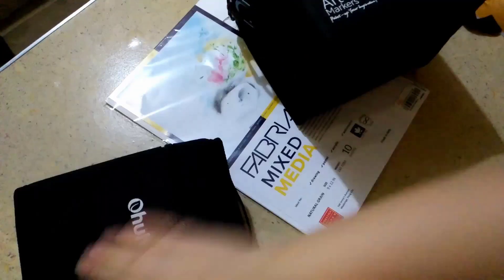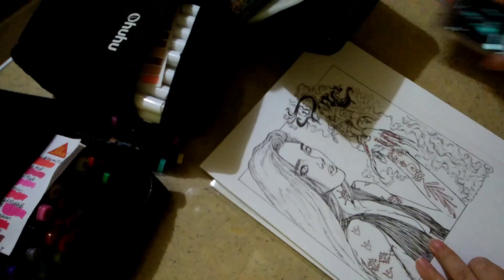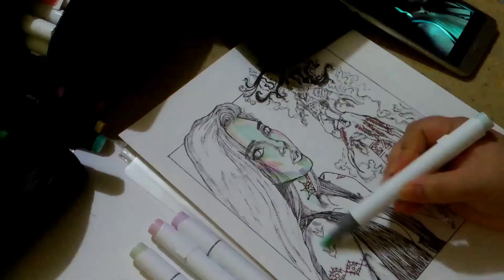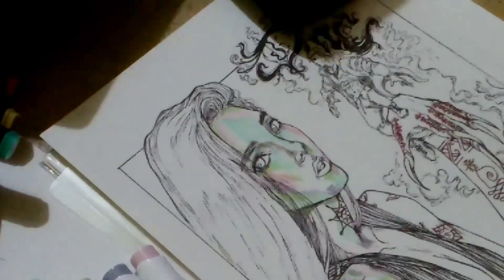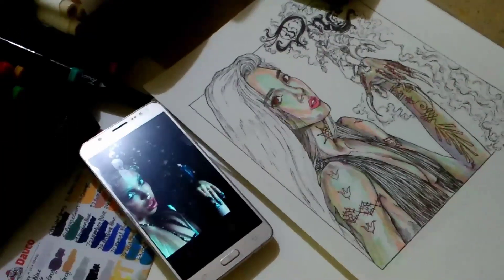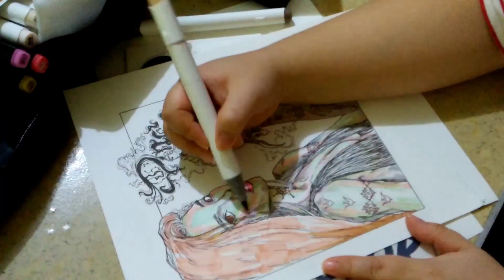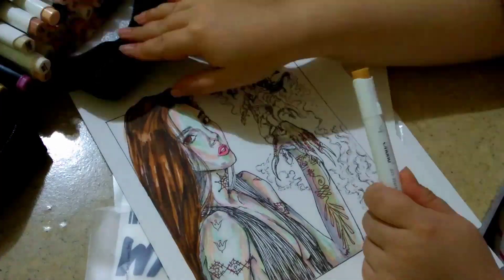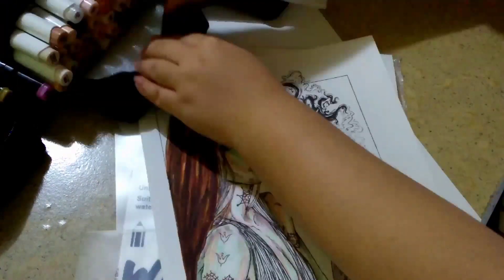moments of disaster... Coloring my DmC piece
This is a work in progress so spoiler...still not good enough and confident enough in coloring..

The character herself: If I wasn't able to make it clear, this is the reboot fansequel reinterpretation of the Divinity Statue🤯 ok yeah a mouthful...

Her name is Ih'nshkara, The Spirit Of The Material aka nicknamed Innana.

Sumerian/Akkadian myth intellectuals definitely know which mythological goddess we're referring to😁👍🏻

Corona Watercolor Paper
96 set Ohuhu pastel alcohol markers

This is a fanart and fanfiction art content. References to real life models are for fanart and transformative purposes only.